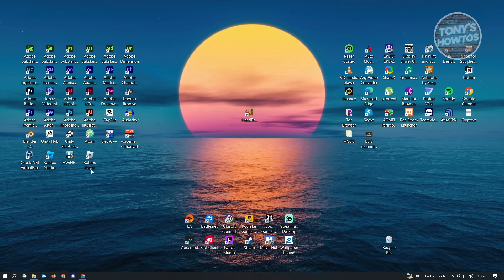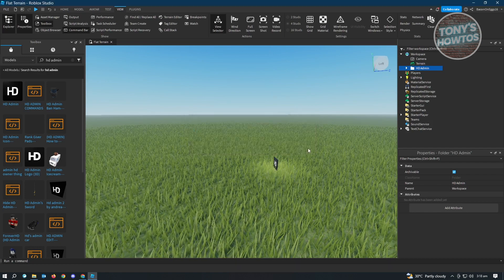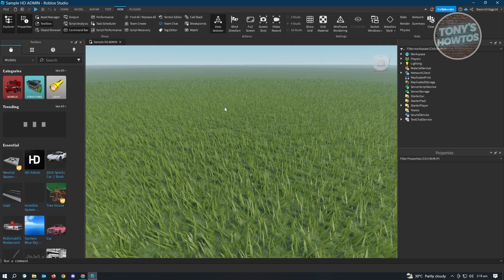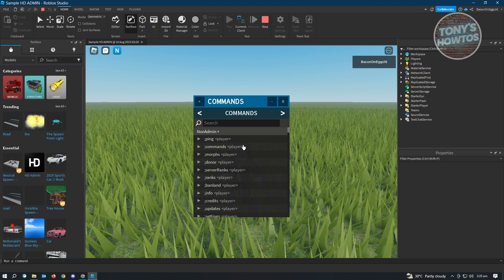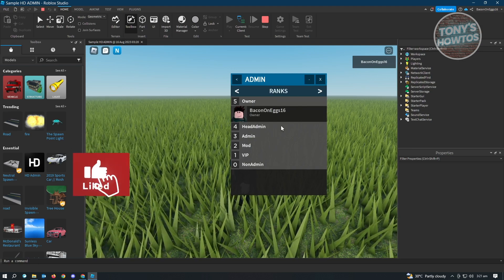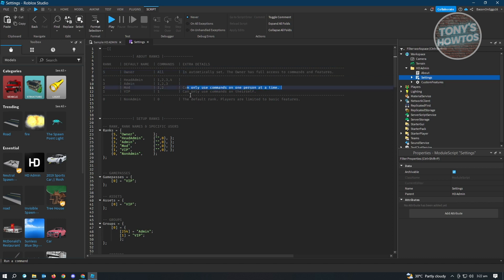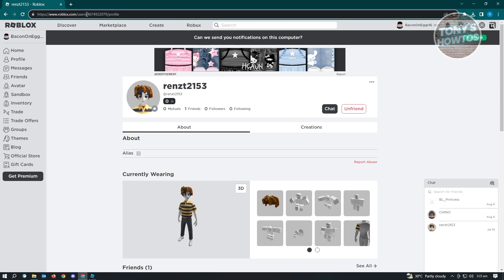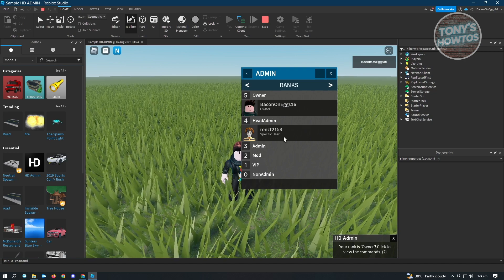How to Add Admin to Roblox Game (2026)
In this video I show you how to add admin to Roblox game in 2026.
Do you want to know how to add admin into your Roblox game in 2026? Yes? Great!

I will show you the quick and easy tutorial how to add admin commands in your Roblox game.

This is a step by step instruction on how to add admin commands in your Roblox game. This is valid for iPhone models 8, X, XS, 11, 12, 13, 14 or higher with iOS 17, 16, 15, 14, 13, 12 and earlier. This is valid for Huawei, Samsung, Google Pixel, Xiaomi and other phones running Android version 11, 12, 13, 14. This is valid for Windows 7, 8, 10, 11. This is valid for Mac.